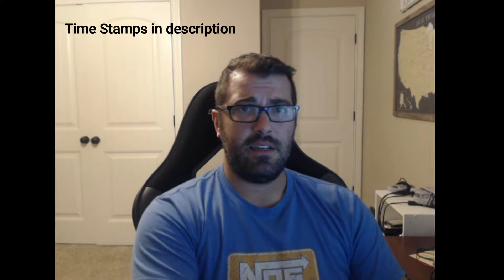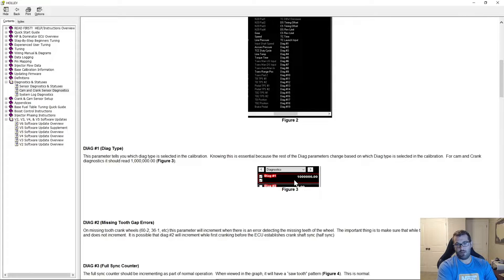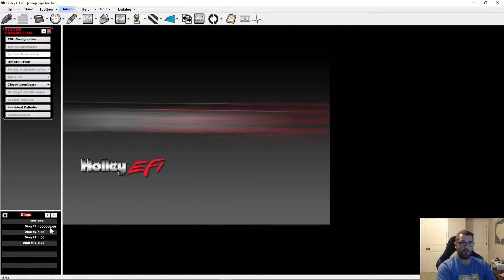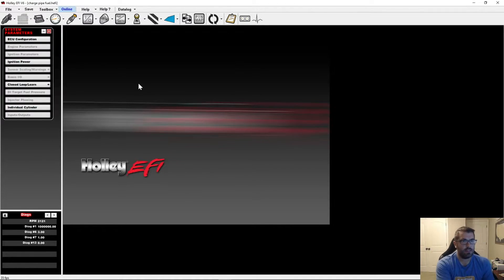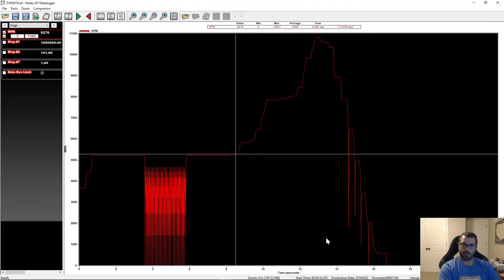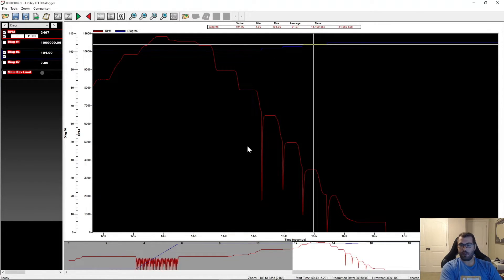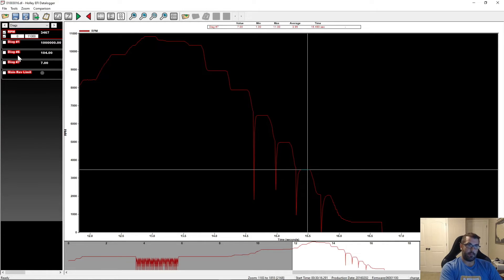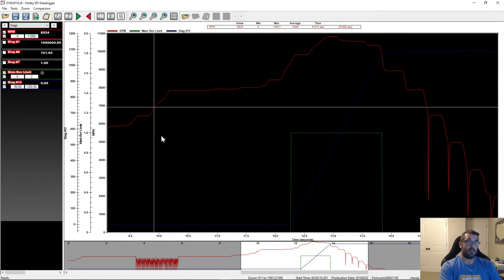Holley EFI How To: Cam and Crank Sensor troubleshooting tips and examples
This video goes over how to spot a cam and/or crank sensor error in a Holley EFI or Terminator X Datalogs

Time Stamps:
0:00 - Intro
0:35 - Adding diags to data monitor
1:35 - Help file review
3:00 - Diag 6 and 7 quick explanation
3:30 - Diag 10, 11, and 12 explanation
5:00 - Live example of diags at work
7:00 - Data log example
12:00 - Diag 13 data log example